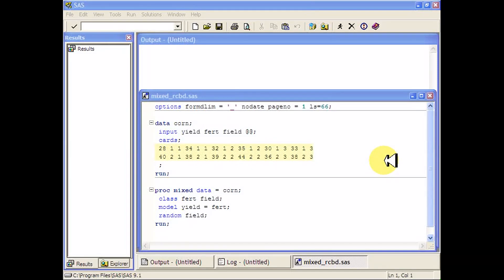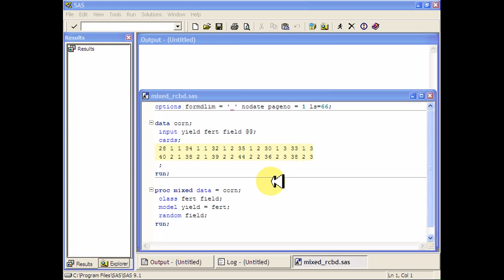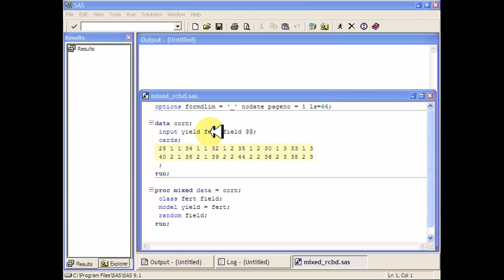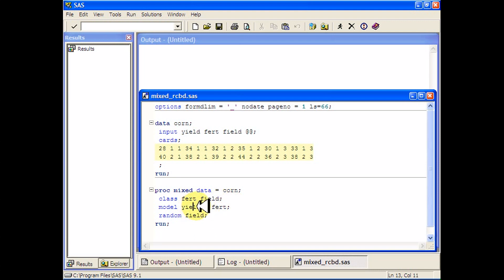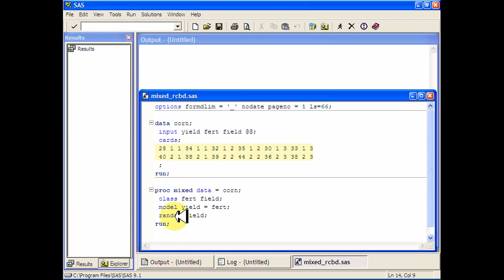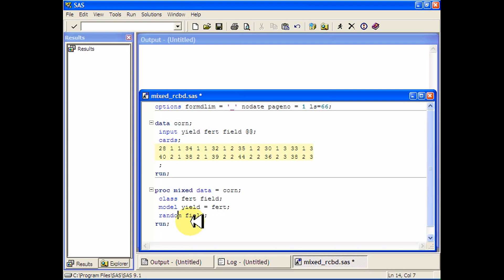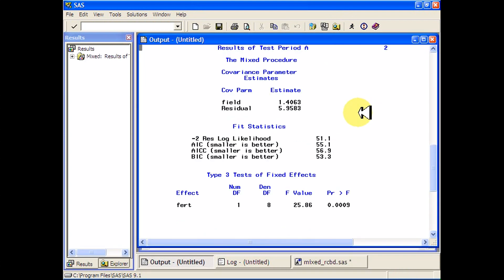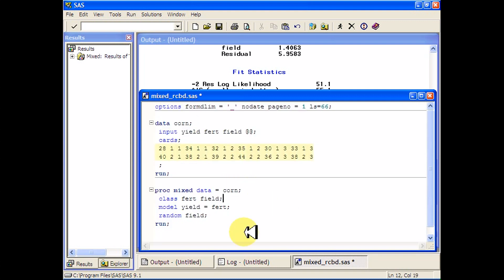SAS- Mixed RCBD